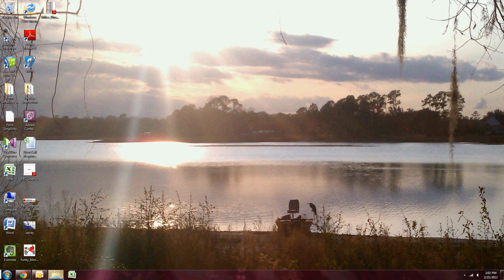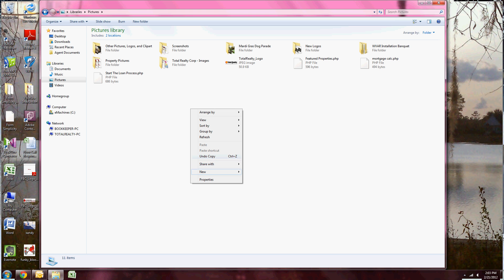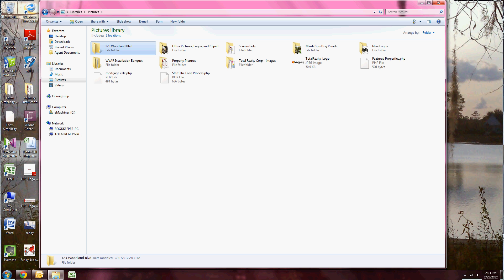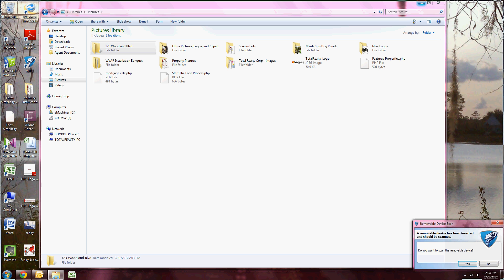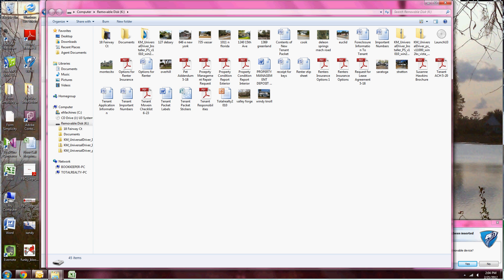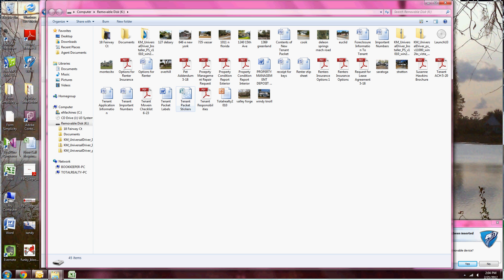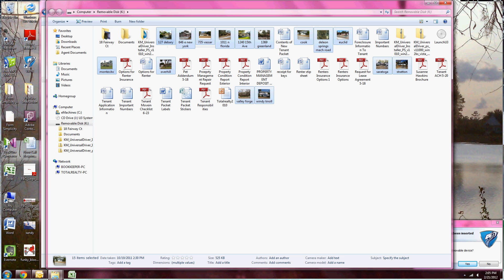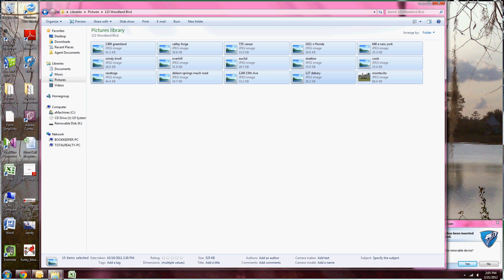How to Copy Pictures from your Camera to a Folder on Your Computer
This is a tutorial on how to Copy Pictures from a Camera, USB Drive, Or Memory Card and put them in a folder on your computer.

 If you want to pull pictures off of your camera, USB drive, or memory card to save on your computer, follow these instructions.

First, if there is not already an existing folder you would like to use, you need to create a folder. For this example, I am going to create a folder in the "Pictures" section of "My documents." To do this, you need to open the "Pictures" folder (Go into "my documents" to locate the picture folder.) Once you do this, right click your mouse inside the folder. Hold your mouse over "new" in the menu that pops up to pull up the options and then click "Folder." Now you have the option of naming the folder. I am going to name this one 123 Woodland Blvd.

Second, plug your camera, usb drive, or memory card in to your computer. Once you do this, wait a minute to let it register on the computer. A dialog box should pop up.

Click "Open folder to view files." This allows you to search through the folder to choose which files you would like to transfer to your computer. Find the pictures you would like to use.

To select the files you would like on your computer, hold down the "ctrl" button on your keyboard and click each picture you would like to transfer.

Once you have them all selected, right click on one of the pictures and click "Copy."

Next, open the folder you created earlier in the "Pictures" section of "My documents" (Or whatever location you put it in.) Once it is open, right click with your mouse and then click "paste."

All of your pictures are now copied to the new location. You will still have a backup copy on your camera or usb drive if you do it this way.